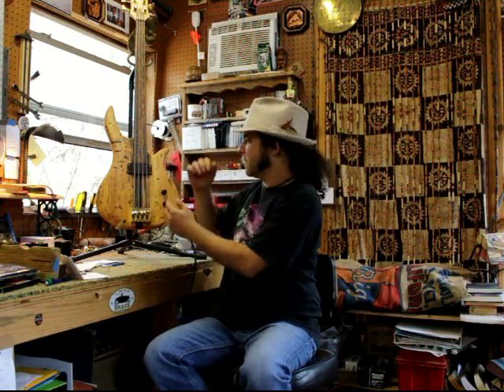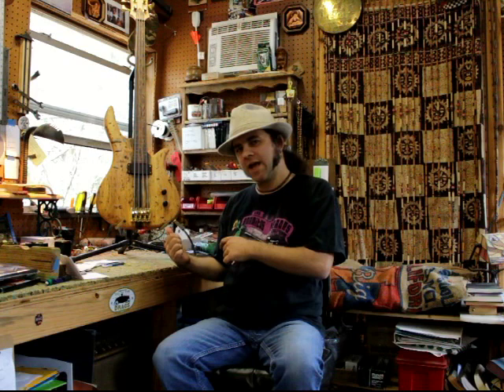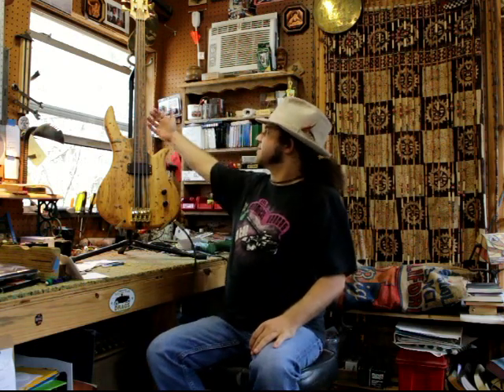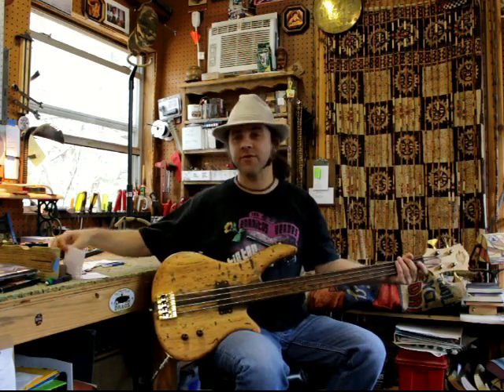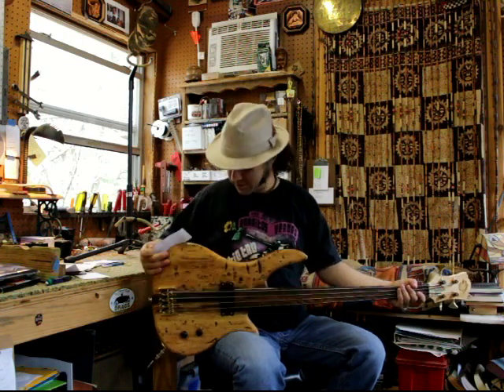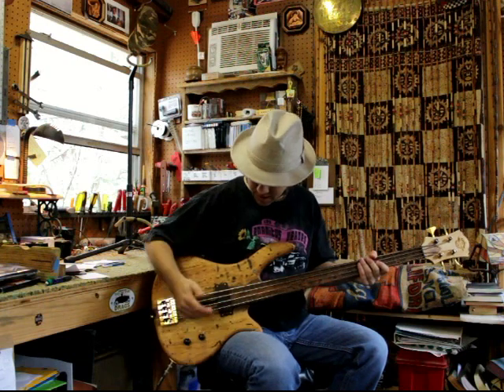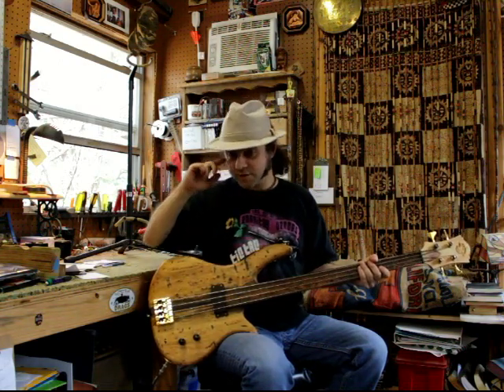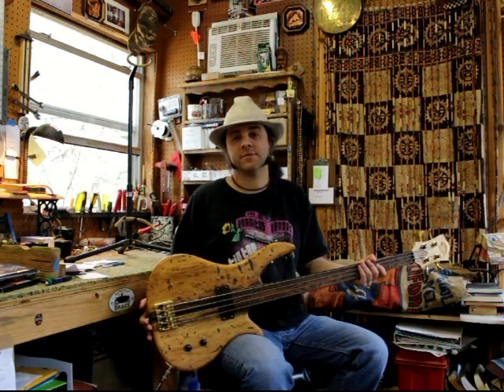Birdsong Especial bass (fretless) SOLD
Scott from the Wingfeather Workshop demos this wild 2015 Especial bass (our Cortobass shape with Fusion bass pickup & wiring). The bass was for sale when the video was made but is sold. This Especial featured rear routed spalted local Texas pecan body, turquoise fill in the natural character and subtle cowboy-style barbed wire woodburned around the edge, a fretless bocote board with turquoise lines, and gold hardware. A wood lover's dream ~ all in our comfy 31" scale. What will yours look like?